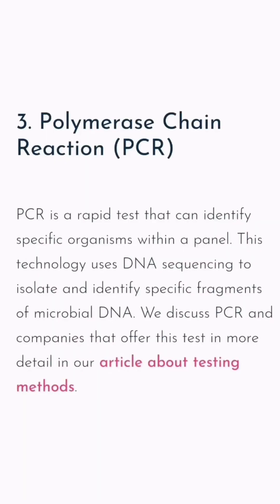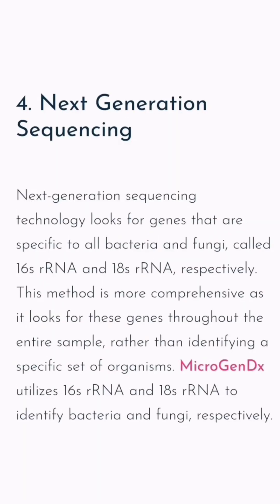How to test for a UTI at home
It can be a convenient option to test for a UTI at home, but it's important to understand the different types of testing you can access to get the most accurate results.

There are significant limitations around the accuracy of the most common and easily accessible tests, such as the dipstick test and SUC (standard urine culture), but there are other more comprehensive methods that you can try, such as PCR  or Next Generation Sequencing tests.

If you'd like to learn more about various types of UTI tests, read the full article